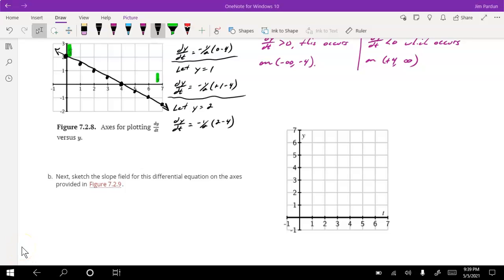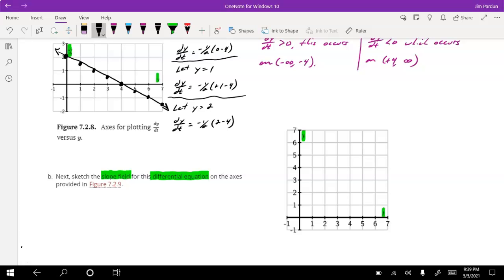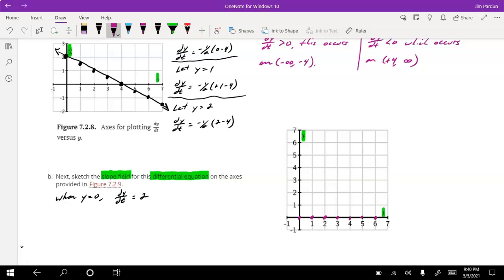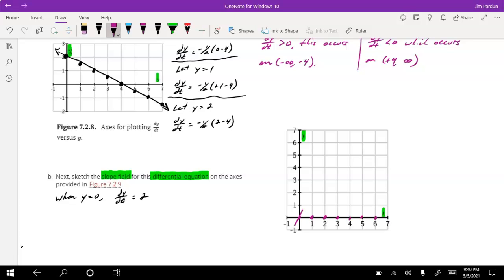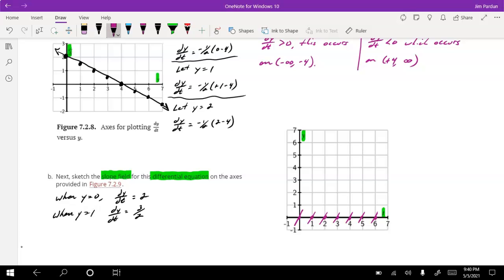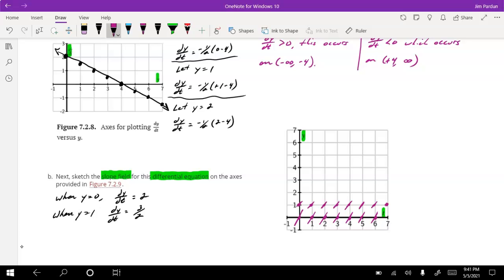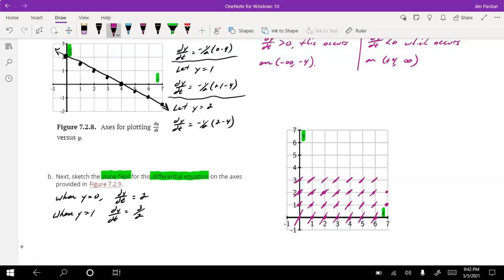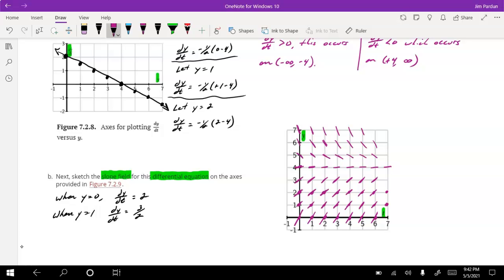Activity 7.2.2 part (b) Solution